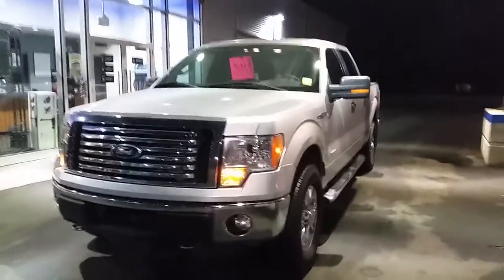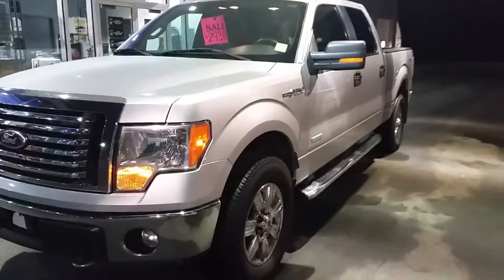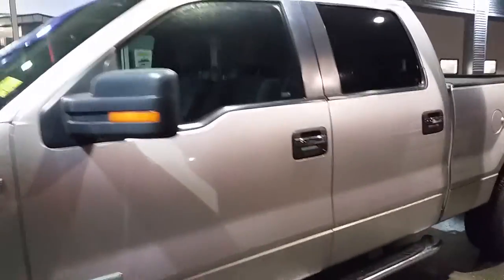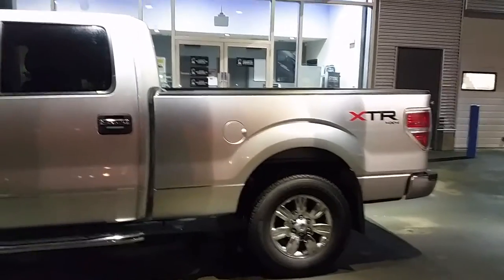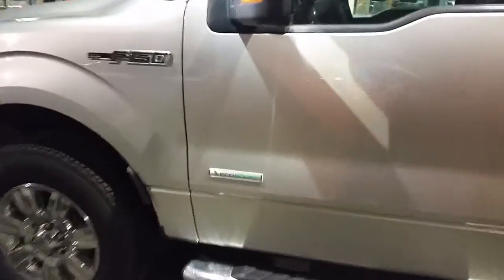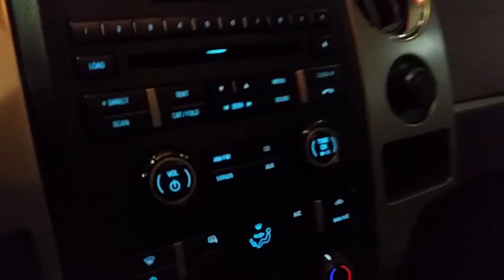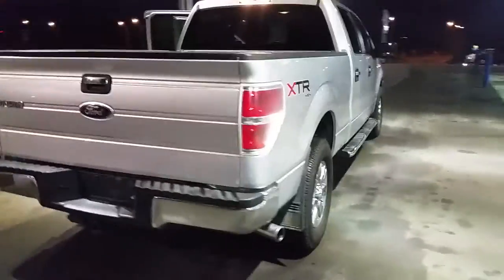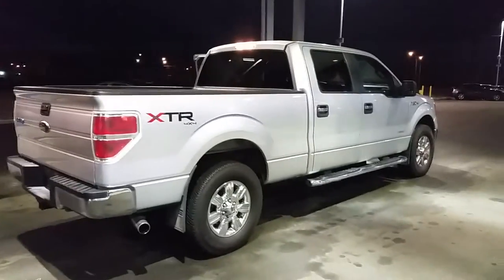youtube video #-345WM8ngm4